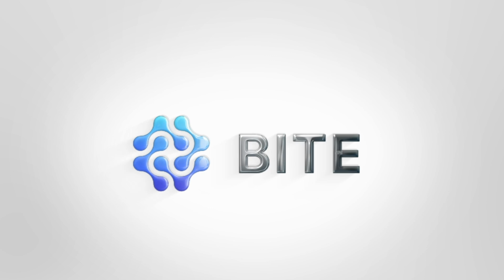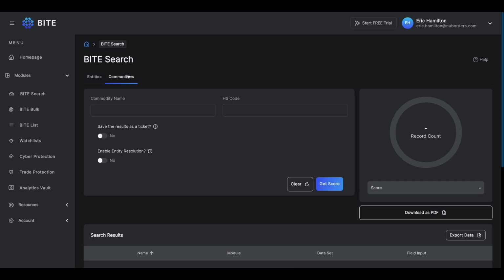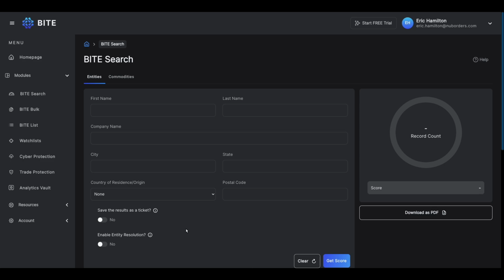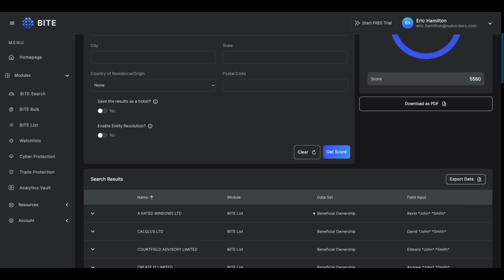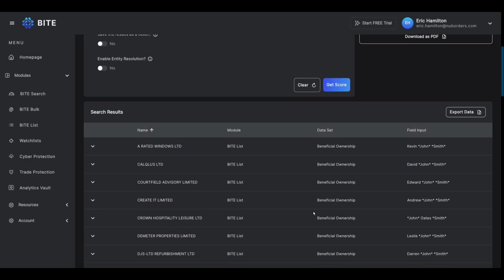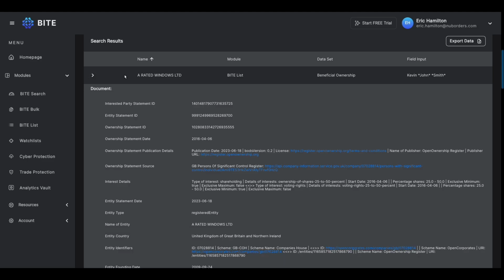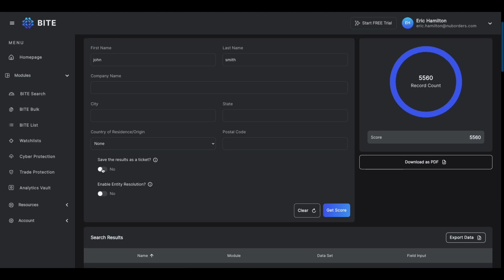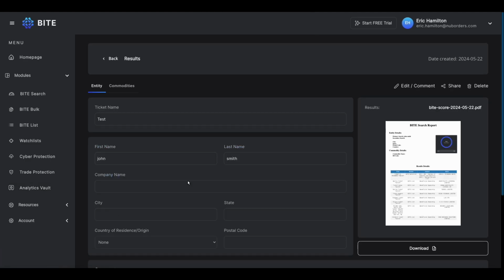BITE Search How To Guide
Interested in learning how to use BITE Search? In this video, the BITE Team will walk you through how to use all of the functions within the BITE Search module to ensure that you're able to secure your supply chain effectively. Interested in a free demo? and reach out to our team now!